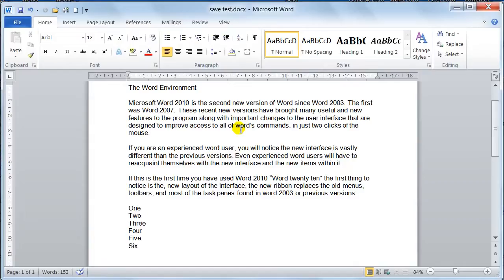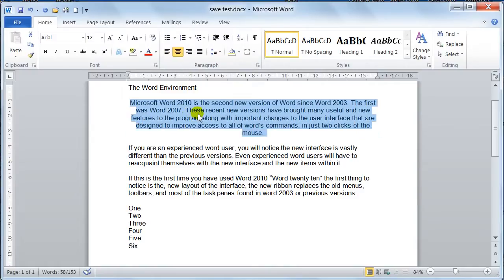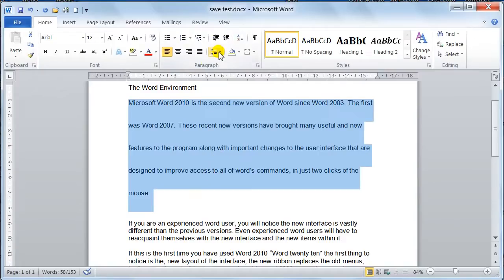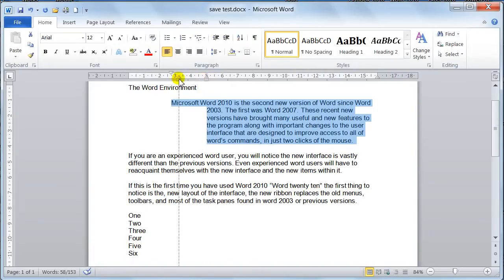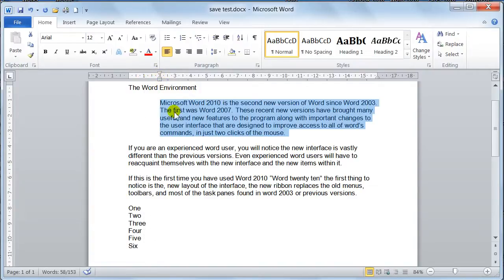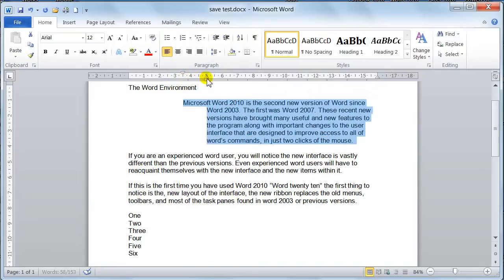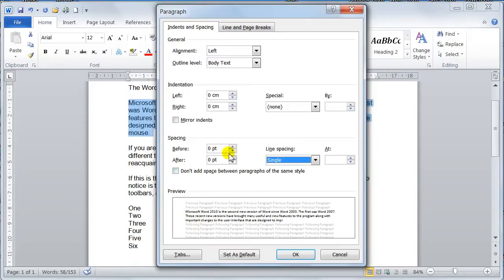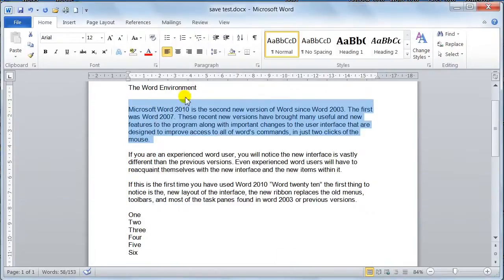14 Microsoft Word 2010 Paragraph formatting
14  Microsoft Word 2010 Paragraph formatting   Tutorial 12